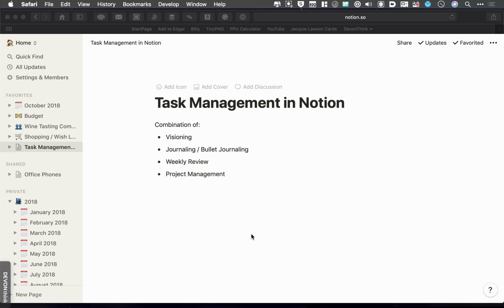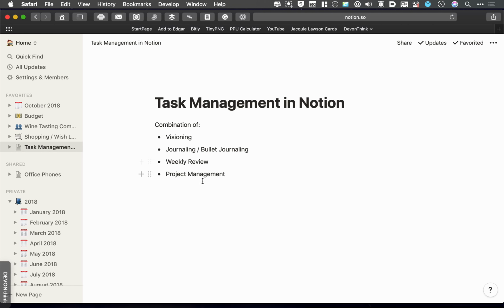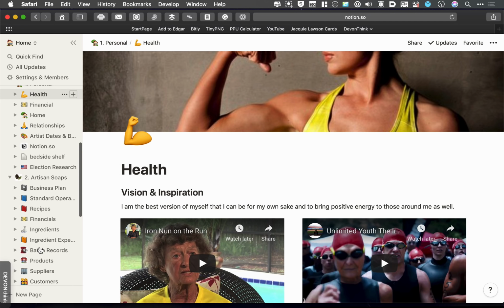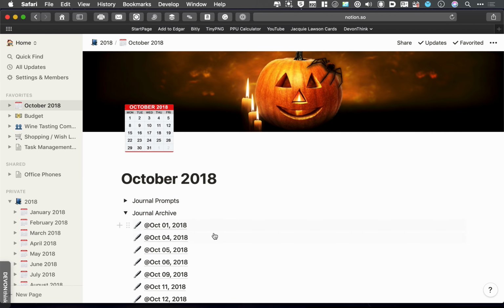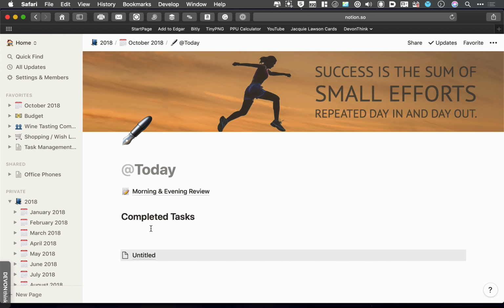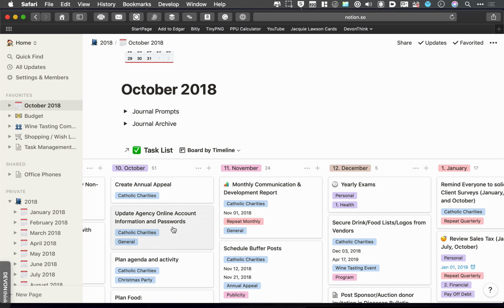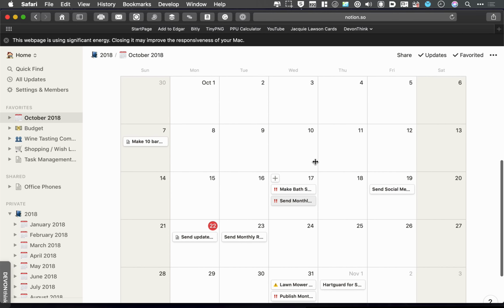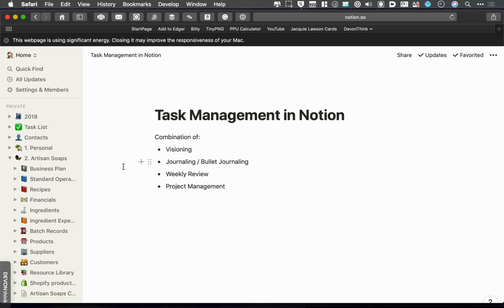Task Management in Notion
In this video, I share a little bit about the integrated task management system that I have created for myself in Notion. Unlike other apps that force me to silo different parts of my planning and task management system between different apps, Notion allows me to keep all of the parts of my system (visioning, journaling, reflecting, recording, project management, and task management) together. My system is still young, but Notion also gives me plenty of flexibility to change and mold the system as I discover what works and doesn't work. This video is only meant to suggest ideas; the most important takeaway​ is for you to create s system that works for you.

* I forgot to mention that at the end of the month, I simply delete the linked task board and templates from the previous month, and add them to the next.